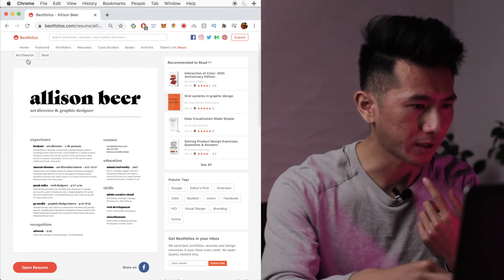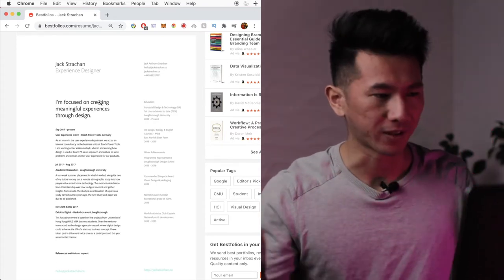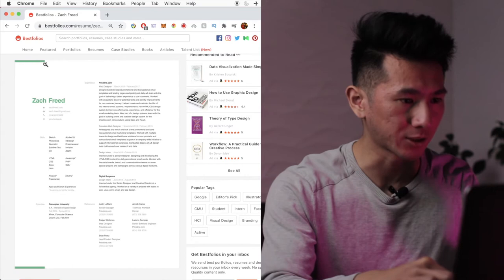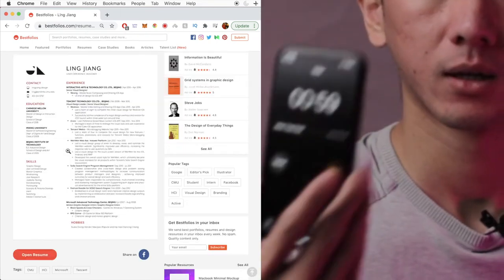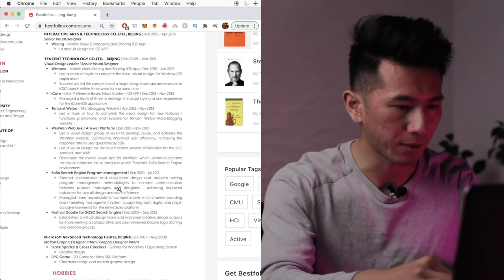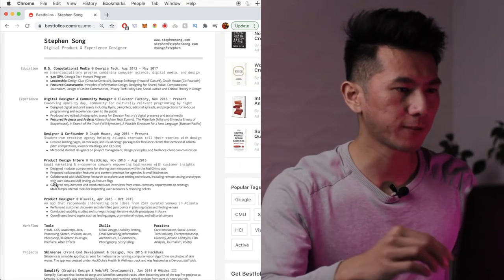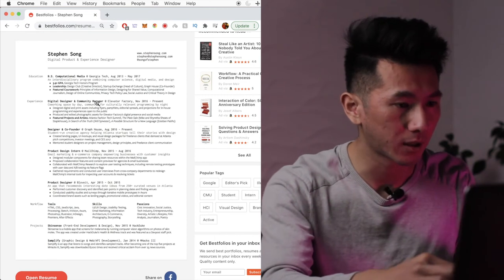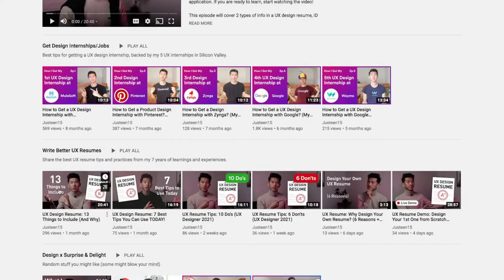My Reaction to These UX Resumes... (1 min each)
I am going to give a live UX resume critique for 5 random UX resumes I found, 1 min each. You can learn a thing of two from this reviewing process and apply those tips and comments to your own UX resume writing. Sounds fun? Click play and start watching! 🎉

0:00 Intro
0:28 Where I find those UX resumes
1:59 UX resume review 1
3:01 UX resume review 2
4:09 UX resume review 3
5:17 UX resume review 4
6:27 UX resume review 5

No merch.
No courses.